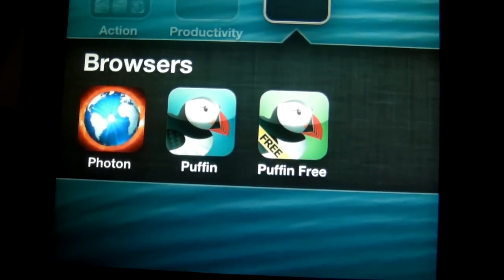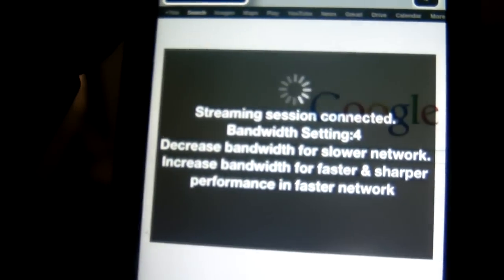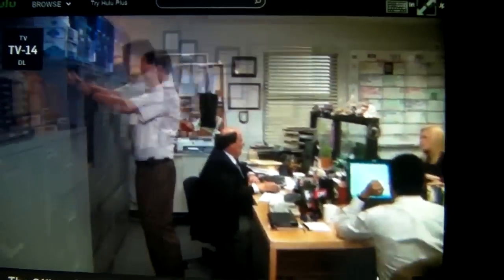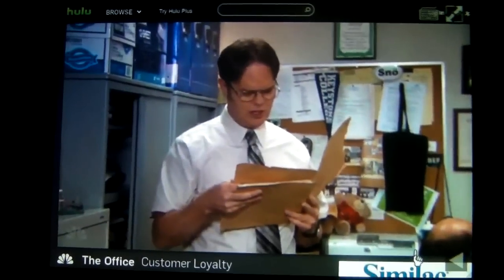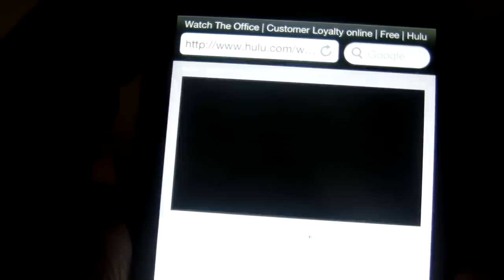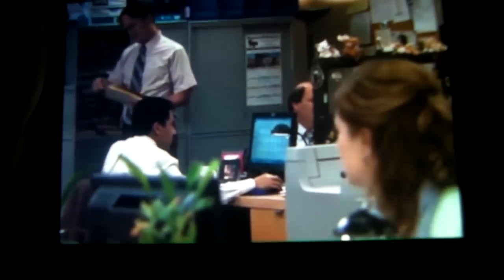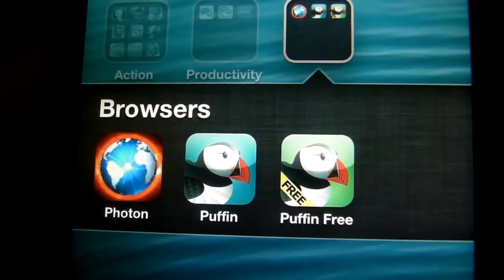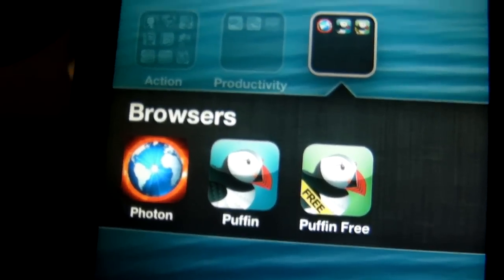Puffin & Photon Browsers Play HULU FLASH files on iPhone & iPod Touch & iPad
Puffin

Adobe Flash Player for the new iPad with Photon Browser

Photon Flash Web Browser - Full Screen Browsing with Flash support for iPhone and iPod Touch via Remote Cloud Browse

Photon Flash Web Browser - Tabbed and Full Screen Browsing with Flash support for iPad via Remote Cloud Browse

Description

★★★★★ "Photon browser is a powerful and versatile Safari alternative that excels in its Flash support..." - USAToday

★★★★★ Photon for iPad is #1 in Utilities in US.

★★★★★ Featured by Apple in New and Noteworthy on iTunes

Appsverse Photon Browser is a powerful new browser specifically designed to enhance your browsing experience on the iPhone and iPod Touch.

1. Flash browsing support
- Photon Browser allows you to play Flash games such as free Facebook games, use Flash apps and watch Flash video inline using its remote cloud browse mode.
- Browse Flash websites that would otherwise not display on the iPhone.
- Press the "Lightning" icon on the bottom right navigation bar when you encounter a Flash website on the iPhone or iPod Touch.
- Combines fast native browsing for normal websites and remote browsing for Flash websites. Switch between the 2 modes using the lightning bolt button (for Flash) or the web globe button (for native browsing).
- Support different mode such as pointer mode for precision that makes your iPhone acts like a mouse pad. Supports touch mode for scrolling and touch/click. Supports drag mode for dragging around game maps.
- Zoom in flash. PLEASE WAIT a second or two for the zoom to update before zooming again on iPhone and iPod touches.
- We support audio. PLEASE MAKE sure your mute switch is not on.

2. Fully featured powerful browser
- Private browsing clears history, cookies and caches upon browser exit.
- Anonymous browsing through our servers.
- Share content via email.
- Brightness control for night time browsing.
- Rotation lock for playing web based games.
- Personalize your browser by choosing from thousands of colors.

3. Others
- Bookmarks support
- Print web pages using AirPrint.
- More innovative features to come

Important notes - PLEASE READ BEFORE BUYING:
- If you see a Cloud Credit pop up, that is a known bug when there is a networking issue on your side. To bypass, just kill Photon as a background task and start Photon again. To kill Photon, double click on home button, touch and hold Photon in the bottom panel and click on the minus sign. Then click on home button to eliminate bottom panel and start Photon again which should eliminate the bug.

- When you encounter a Flash website, REMEMBER TO CLICK ON the "Lightning Bolt" button to enter Flash streaming mode. Otherwise, you will see the standard Adobe message that Flash needs to be installed or upgraded as you are still in the native browser mode. Only by explicitly clicking on the "Lightning" button will you then be able to view Flash content.

- Most sites that display Flash are supported. However, you may not be able to view some sites such as Hulu due to some sites blocking traffic from certain cluster of IP addresses.

- Most servers are located in the US. If you are using from outside the US, the remote browsing experience may be slower due to latency so INTERNATIONAL customers or non-US based customers should take note. You should be aware that certain ISPs or overseas organizations or authorities may block connections to US servers which would cause the Flash streaming mode not to work.

- If you have a slow Internet connection such as over a slow 3G network, remote browsing feature may have slow performance even though we have made great technological improvements to support Flash over low bandwidth. Flash mode works best over Wifi in a broadband network. Just because you have Wifi does not mean you have a fast network. Wifi is fast enough but your bottleneck is the wired connection that your Wifi sits on. However, you can still use Photon as a fast native browser for your regular browsing.

We are extremely responsive and answer questions within 1-3 business days.